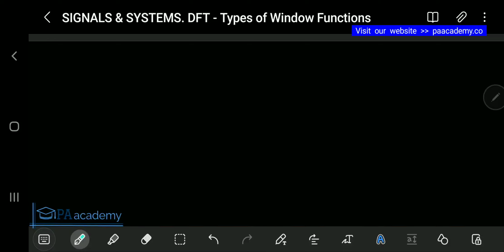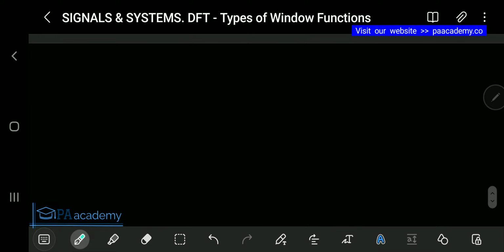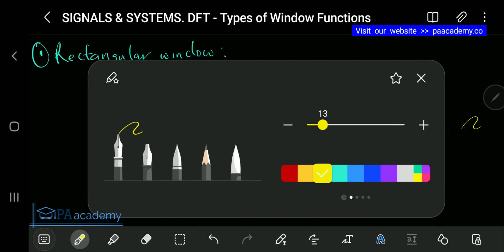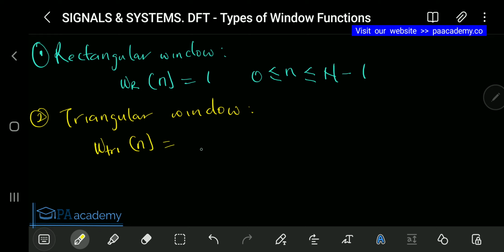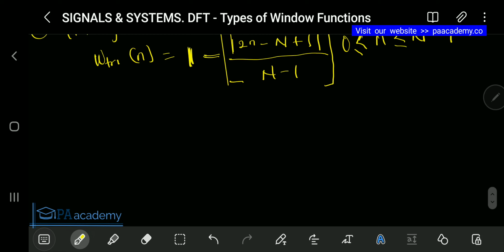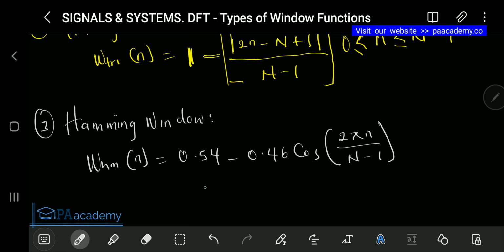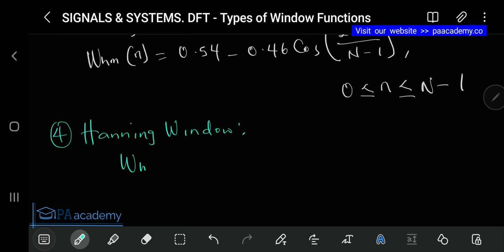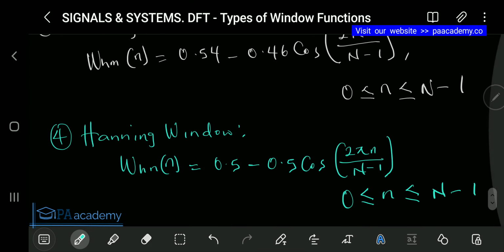Types of Window Functions in DFT. Hamming, Hanning, Triangular, Rectangular Window Functions in DFT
Learn about Hamming, Hanning, Triangular, and Rectangular Window Functions in DFT

Thanks
PA Academy